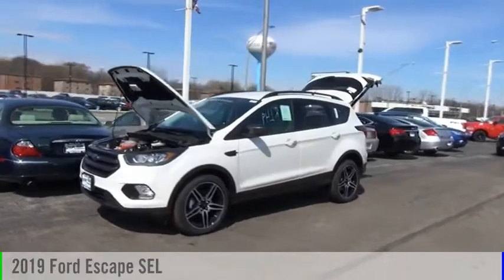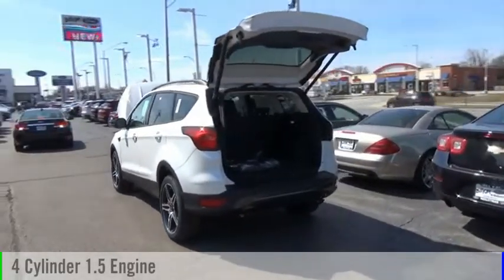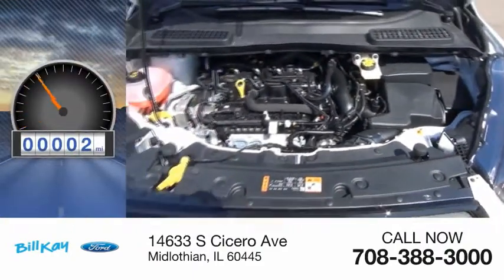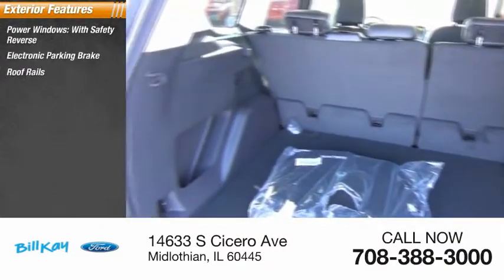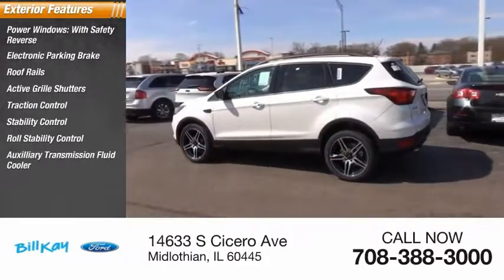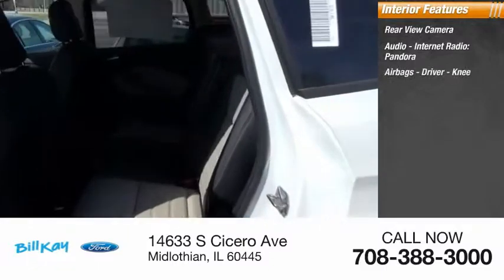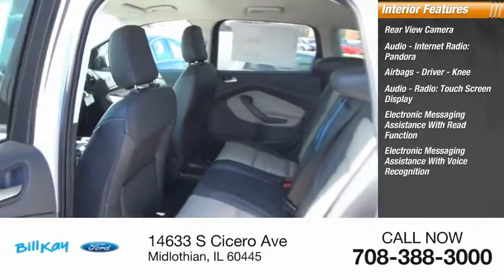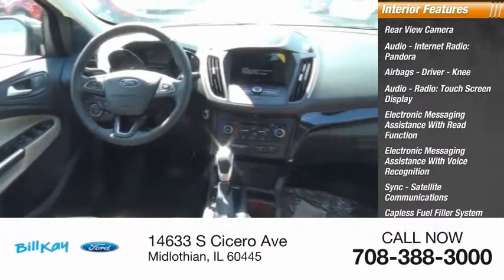2019 Ford Escape SEL [LISTING TYPE] 194562